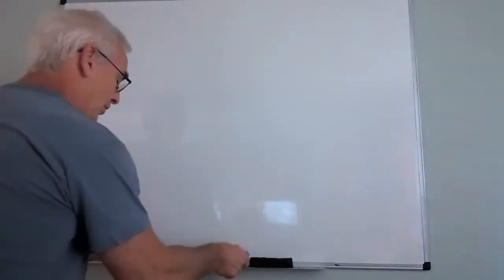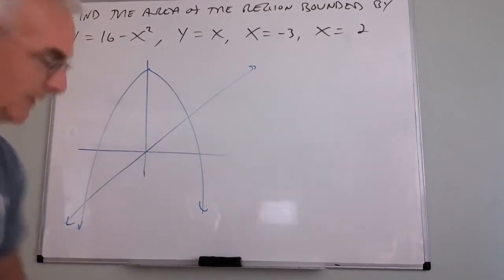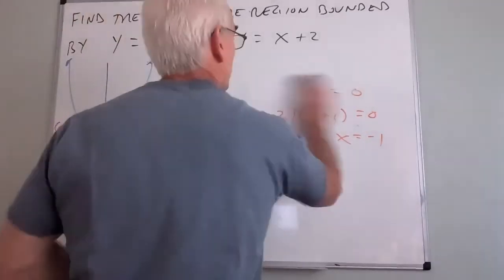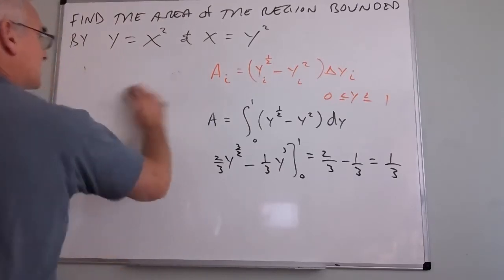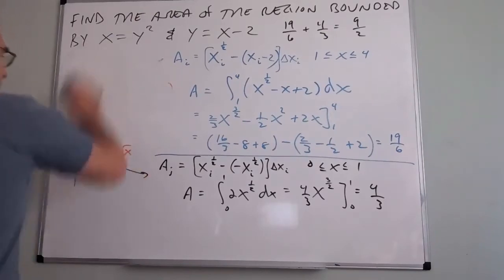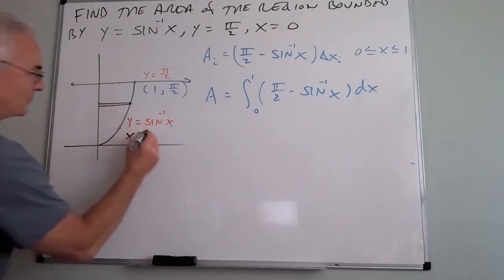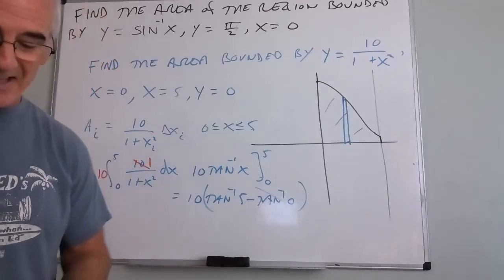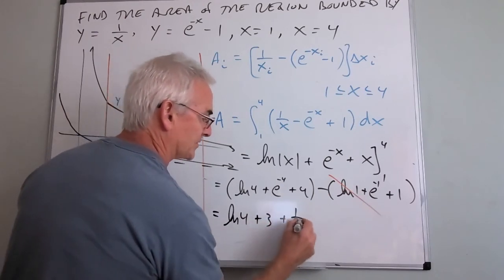May 4 150